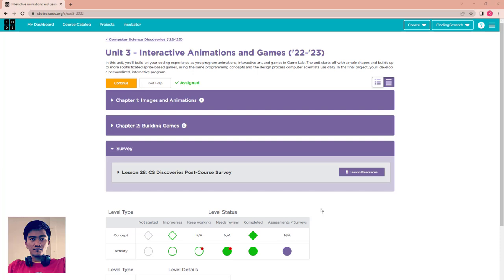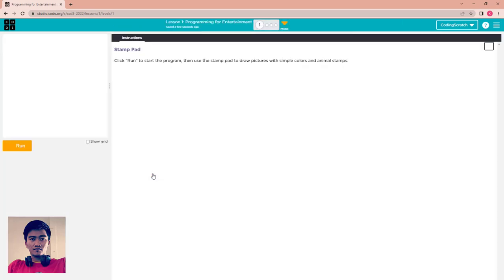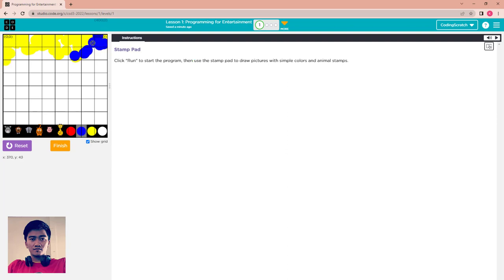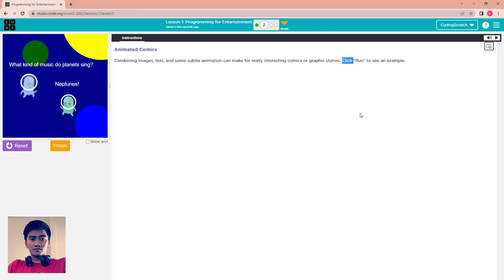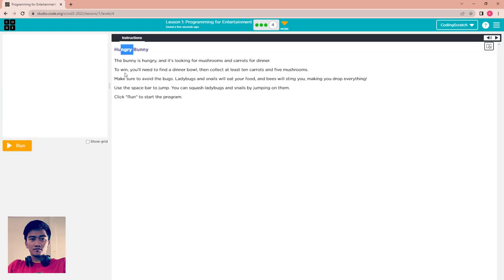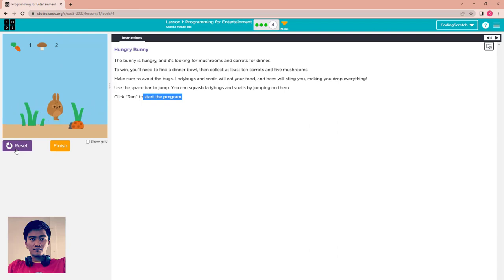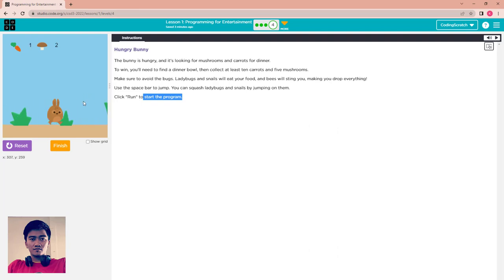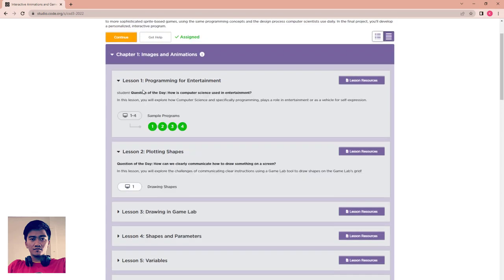Code.org Lesson 1 Programming for Entertainment | Unit 3 - Interactive Animations and Games (22-23)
This video is : Lesson 1 Programming for Entertainment

Unit 3 - Interactive Animations and Games ('22-'23)